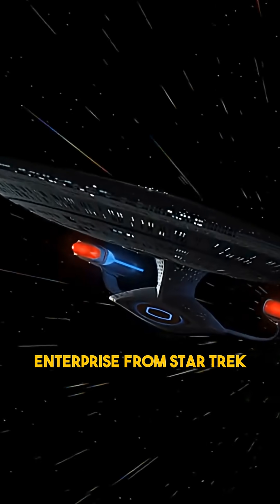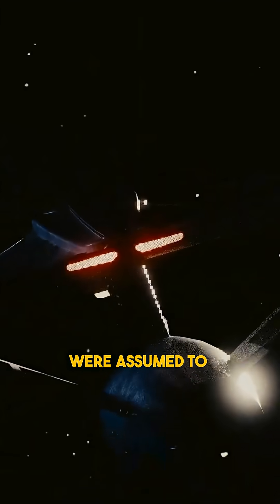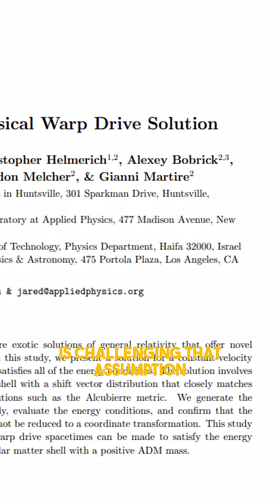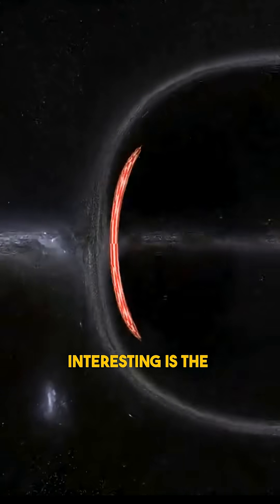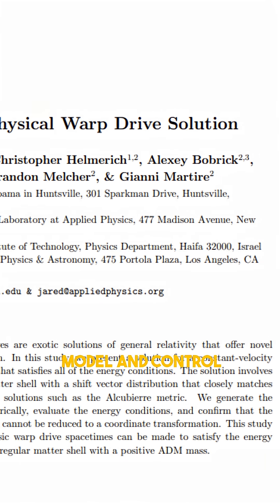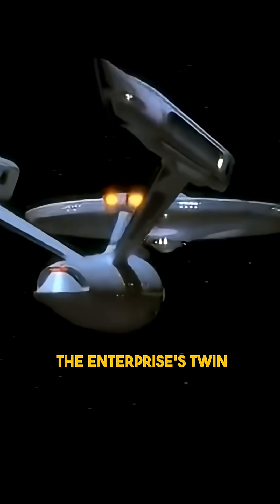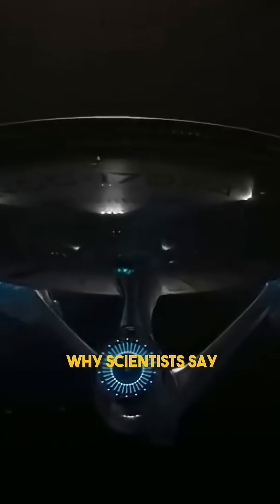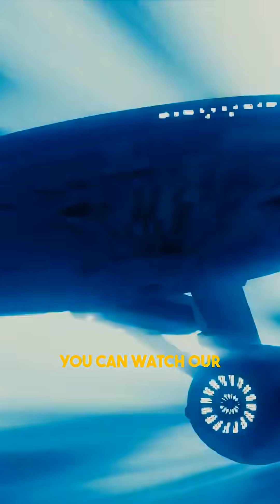Scientists Revisit Warp-Drive Physics and Find Surprising Links to Real Spacetime Theory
Scientists are revisiting warp-drive physics and discovering that some features of Star Trek’s U.S.S. Enterprise may align with real theoretical models of spacetime manipulation. This short explains what they found and why it matters.
 To learn more about why scientists say Star Trek’s Enterprise design may be physically accurate, you can watch our full video on YouTube.